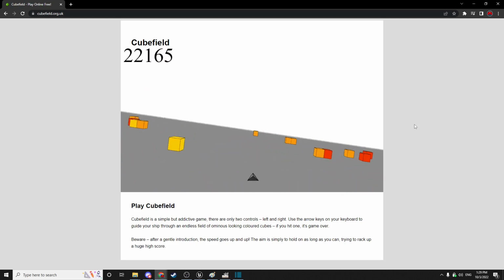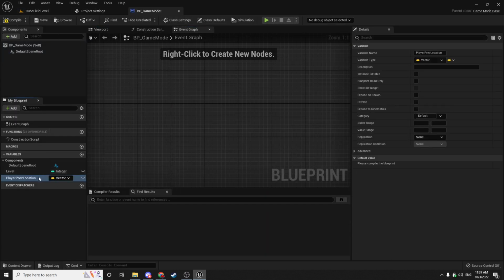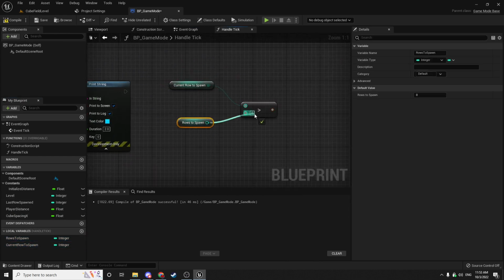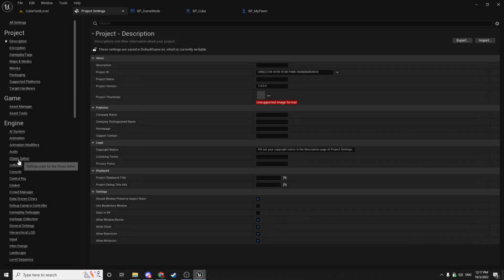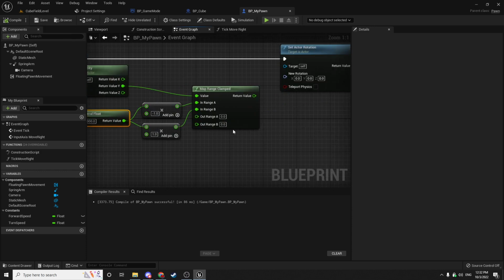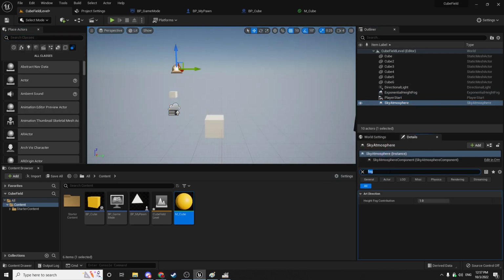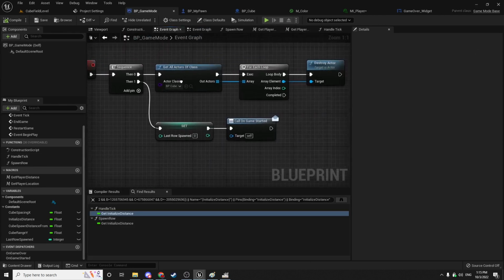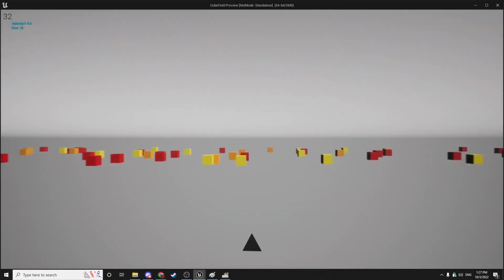Unreal Engine - Making Cubefield!